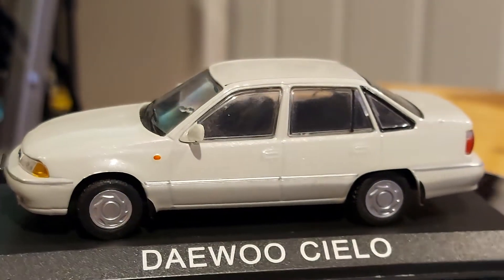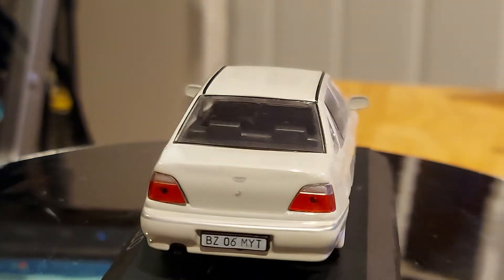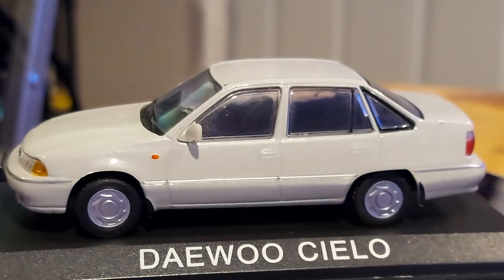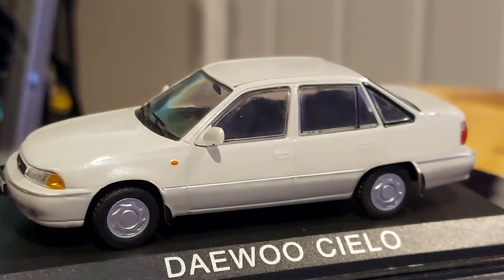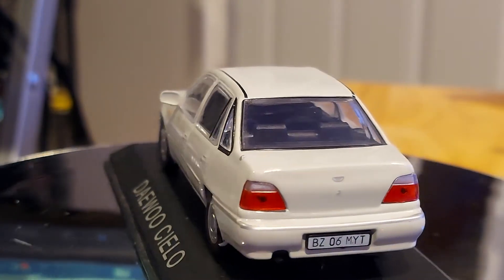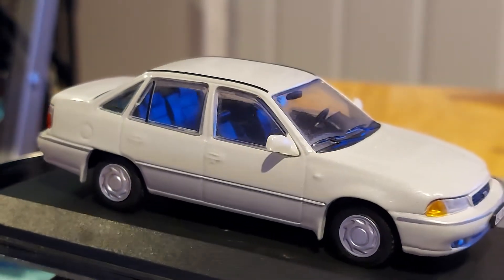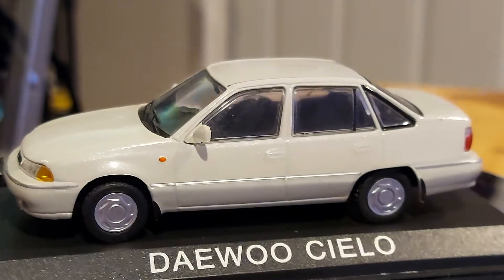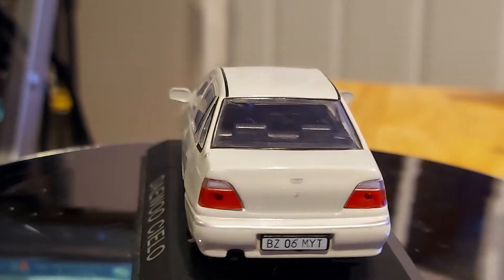1/43 Daewoo Cielo diecast by DeAgostini